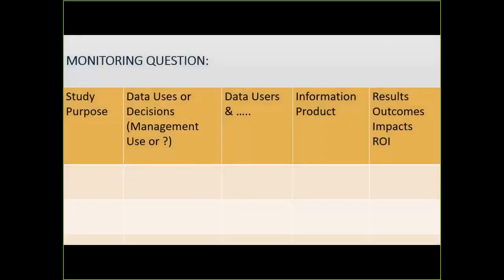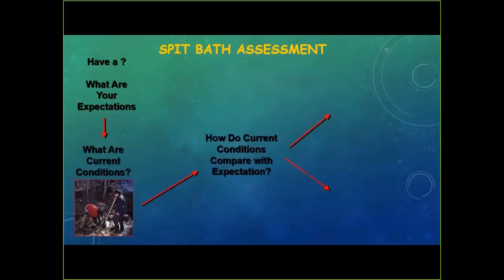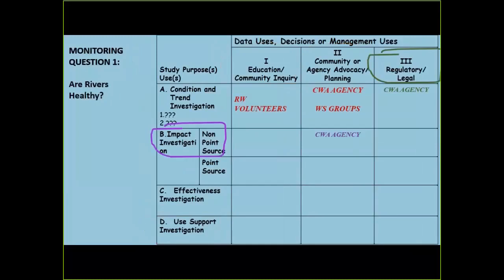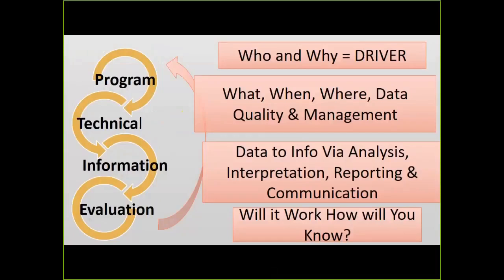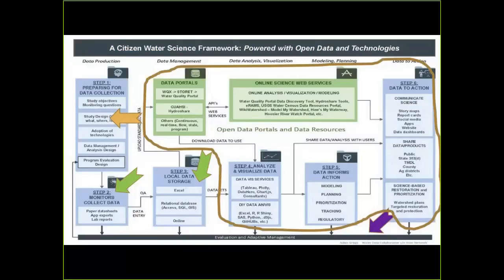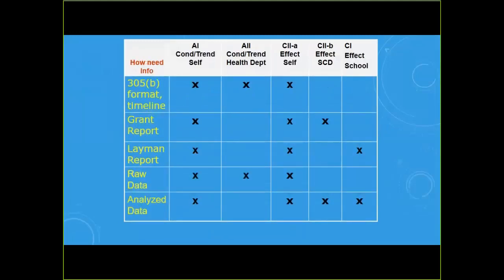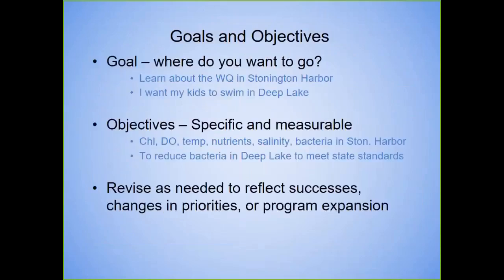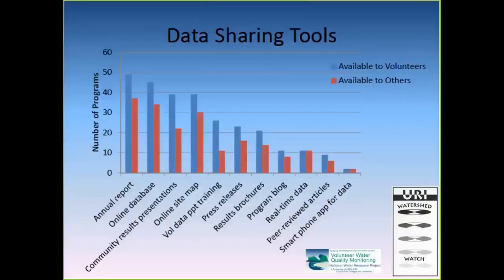Study Design: Developing a Monitoring Program that Delivers Results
Danielle Donkersloot and Barb Horn gave a presentation at the 2019 National Monitoring Conference.

Developing a water quality monitoring program is an effective means of reaching diverse audiences, providing education and raising awareness of local water resource issues that can lead to results – in understanding, protecting and restoring local waters. Prior to developing a monitoring program, it is essential to think through the scientific process, where and how decisions are made and where you have the greatest impact.  Independent of program age, objectives, rigor or organization type, the study design process facilitates making essential decisions to create measurable results, impacts and outcomes. This 90-minute, interactive session will explore how to create an information rich monitoring program and now to track and communicate results.

This study design workshop is an overview and program evaluation for existing or new monitoring coordinators, regardless of organization type.  A Session objectives will include:
1)  Understand the purpose and value of planning a monitoring program that produces measurable impacts, change, outcomes and results.
2)  Review and evaluate key questions and best practices to effective design in four key areas: Why/Who, Technical, Information and Evaluation
3)  Understand how to identify targeted decision makers, information needs and align monitoring objectives.
4)  Learn how to designing, communicate and deliver data quality, data management and information products to meet monitoring program information needs.
5) Learn how to design monitoring program evaluation to capture measurable results, adjust and evolve monitoring program
6)  Program elements to build the capacity of volunteers to implement program, including how to start, training, recruitment, verification and available resources.